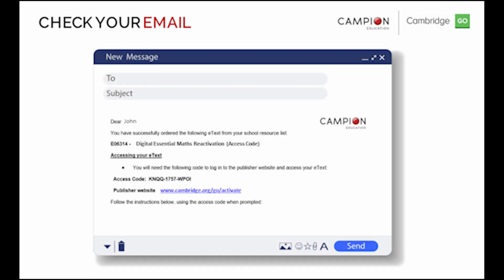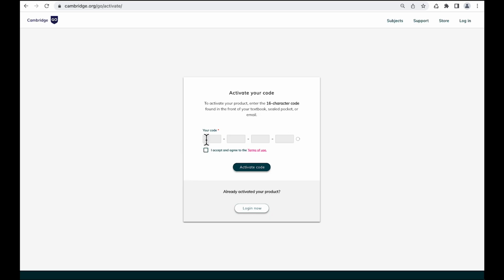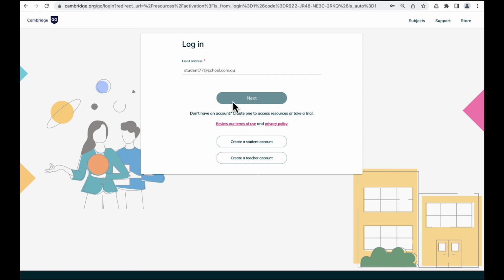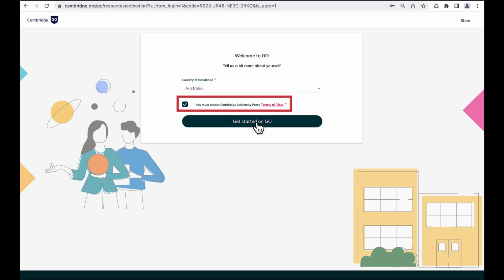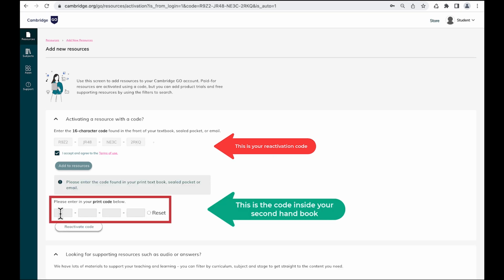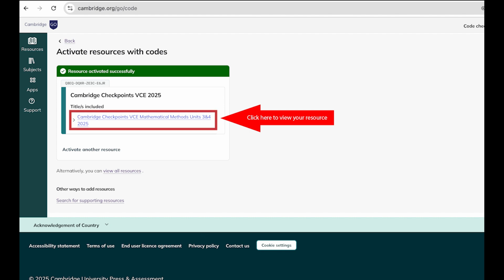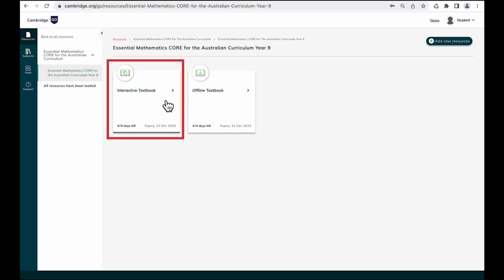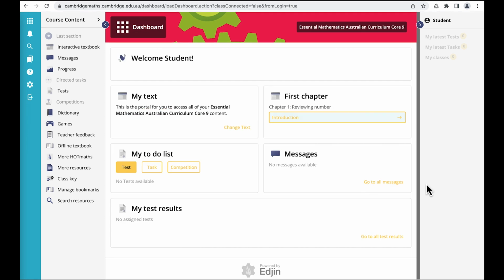Cambridge Go Digital Reactivation Code Guide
This video demonstrates how to use your Cambridge reactivation code from Campion Education for your second-hand Cambridge book, to help you easily re-activate your e-text on Cambridge GO.